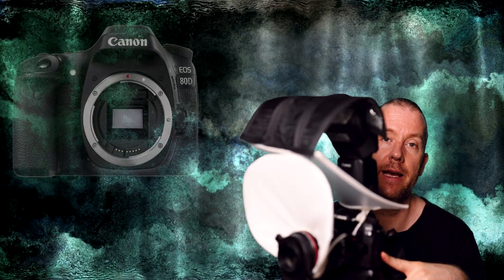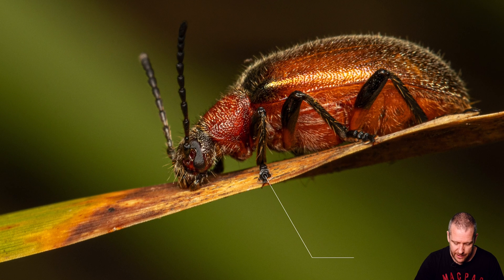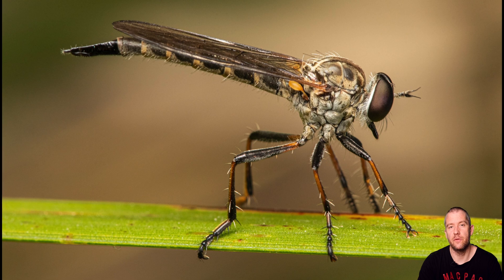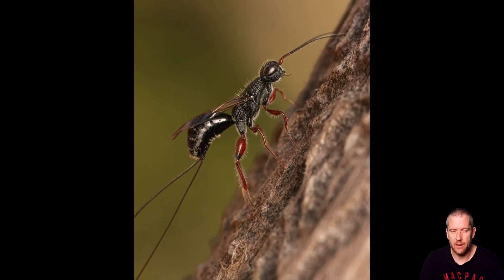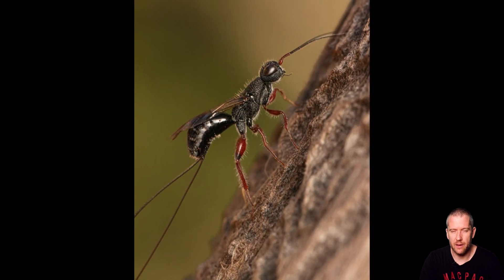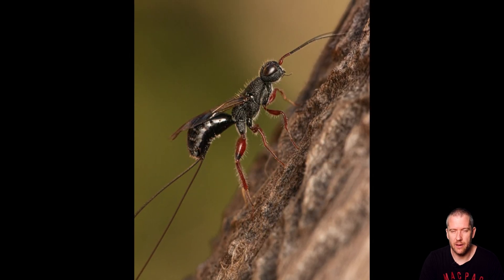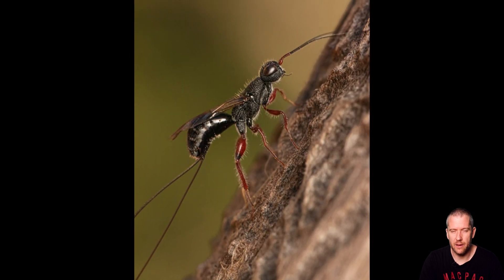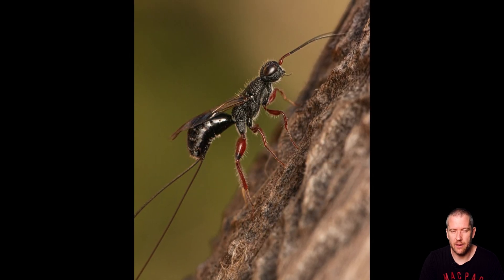Canon100 mm Macro & Raynox DCR -250 | My Best Shots of January 2022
Hi guys, welcome to another macro photography session. In this video I'll show you & discuss images of a dozen species that I captured this month using a very versatile setup consisting of the Canon EF 100mm macro along with the Raynox DCR-250.

🎵 Track Info:

Title: It's All Good by Roa

GEAR

Camera body: Canon 1DX Mark II

Lens: Laowa 25mm f/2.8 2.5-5x Ultra Macro

Macro Rail: Neewer Pro 4-Way Macro Focusing Focus Rail Slider

Light: Lumecube

Boling P1 RGB LED light

Tripod: Gitzo Mountaineer T3532 (Series 3, 3 Sections) with GH3382QD Center Ball Head

Remote shutter release: Canon RS60-E3

RS80-N3

For extra magnification: Raynox DCR-250